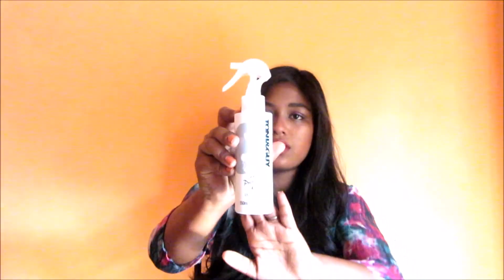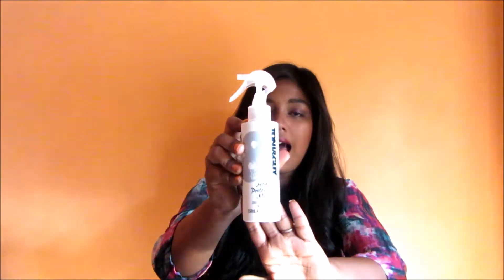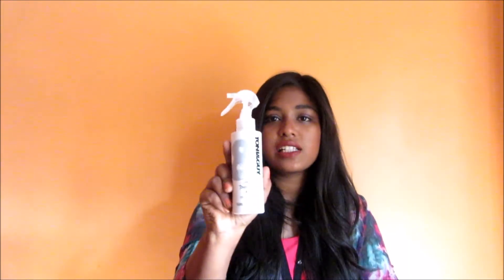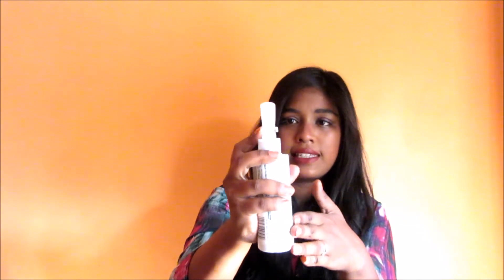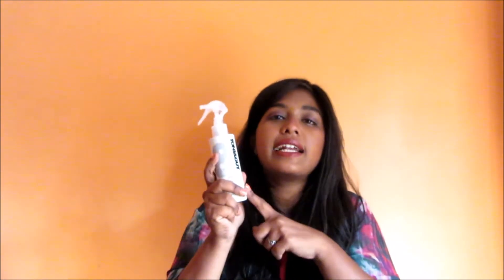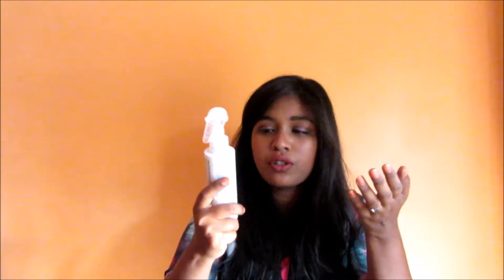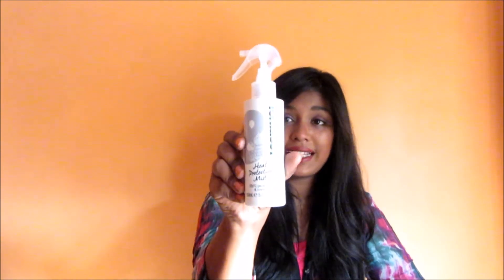Review: Toni&Guy Heat Protection Mist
Hey everyone!
     In this video I reviewed The Tony&Guys Heat Protection Mist.
We get 150ml of product and it is for Rs.750. It protects your hair from 230 degrees of heat damage.

I'll see you on next monday...till then take care!